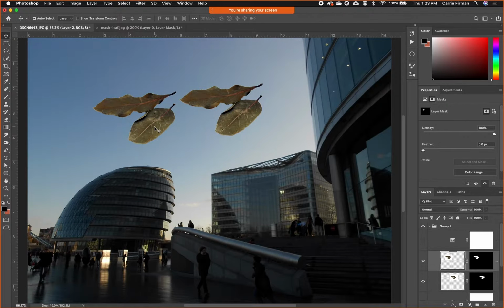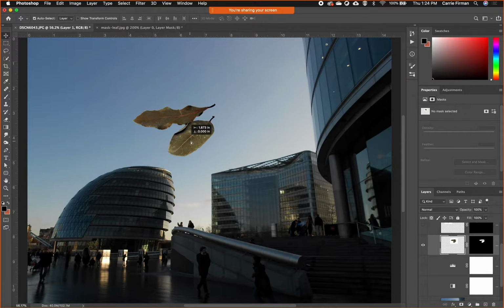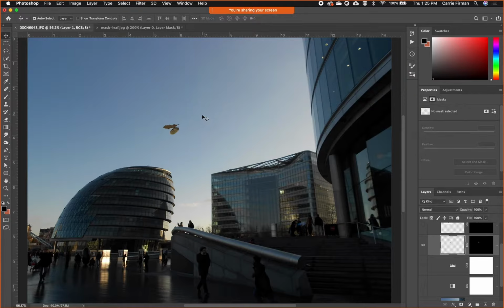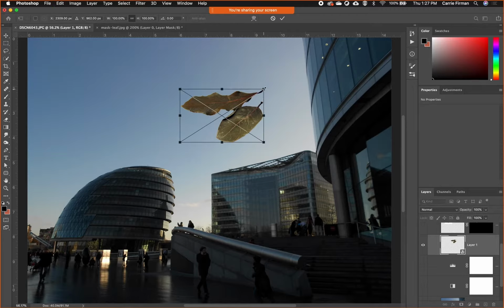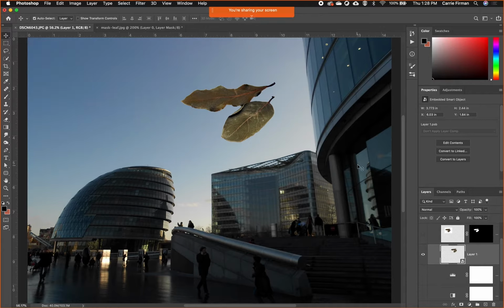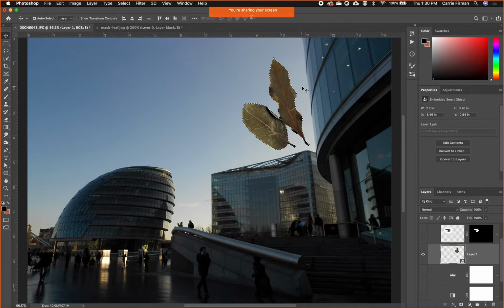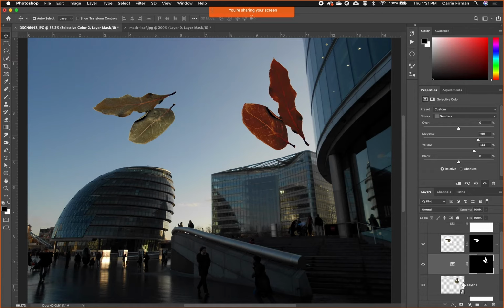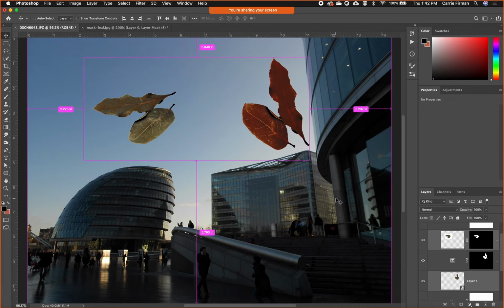Photoshop 5: Smart Objects and Masking Adjustment Layers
Make smart objects of the pieces you bring into your Photoshop pieces to make sure they don't lose resolution through resizing and to simplify your layers palette. Also, learn how to affect only part of your composition with an adjustment layer.